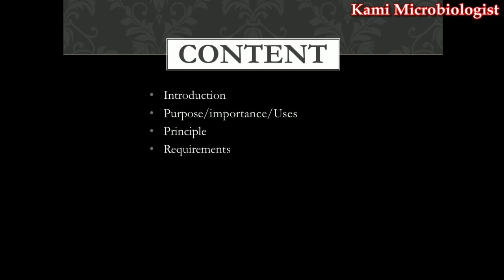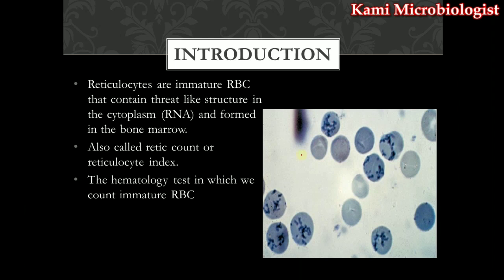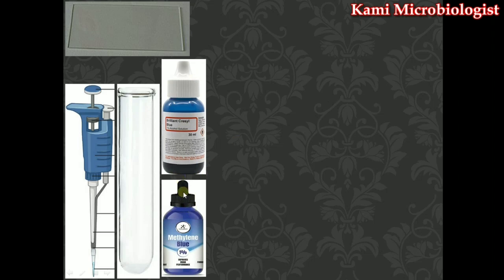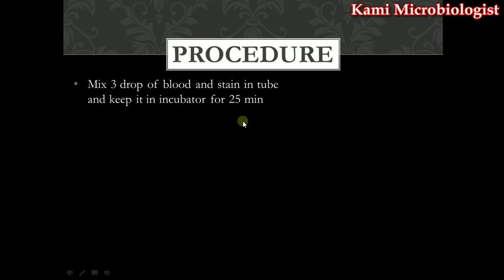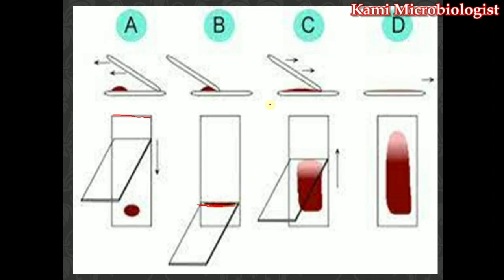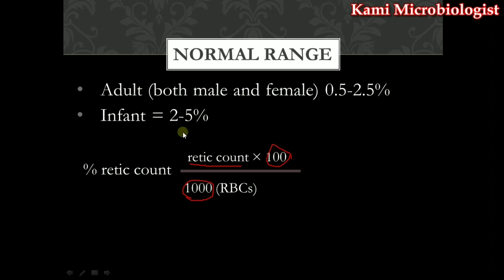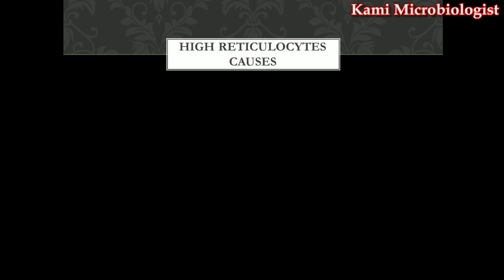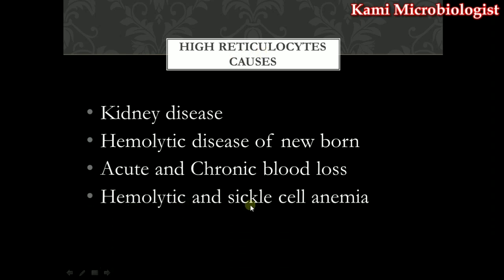Retic or Reticulocyte count test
this is the Hematology test video lecture in which we will explain in detain about retic or reticulocyte count test

in this video lecture we will explain the following content related to that lecture

1. Introduction

The hematology test in which we count immature RBC. Reticulocytes are immature RBC that contain threat like structure in the cytoplasm (RNA) and formed in the bone marrow. it is also called retic count or reticulocyte index.

2. Purpose/importance/Uses

To check the function of bone marrow and To diagnose different types of anemia

3. Principle

The MB or BCB stain the rRNA to make blue precipitation of granules while Methanol is used as fixation.

4. Requirements with pictures

5. Procedure

Mix 3 drop of blood and stain in tube and keep it in incubator for 25 min
After incubation make the blood film from this solution
Put methanol for fixation and then examine the slide under the microscope at 100 X
Under the microscope count those RBC that have thread like structure that is purple bluish in color using ten filed

6. Normal range

Adult (both male and female) 0.5-2.5%
Infant = 2-5%

7. Main causes of High reticulocytes

Kidney disease
Hemolytic disease of new born
Acute and Chronic blood loss
Hemolytic and sickle cell anemia

8. Main causes of low reticulocytes

Bone marrow failure
Liver cirrhosis
Radiotherapy
Aplastic and iron deficiency anemia
Vit B12 and folic acid deficiency

etc etc.